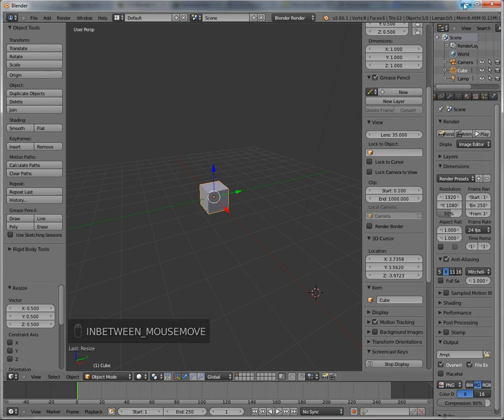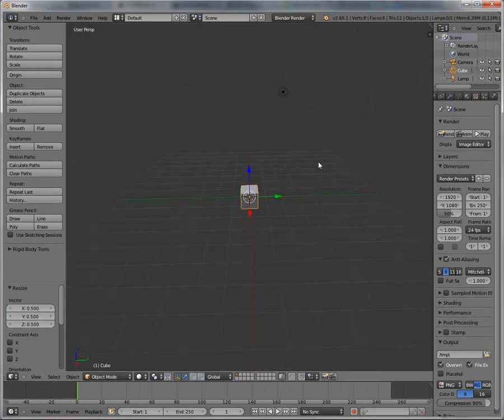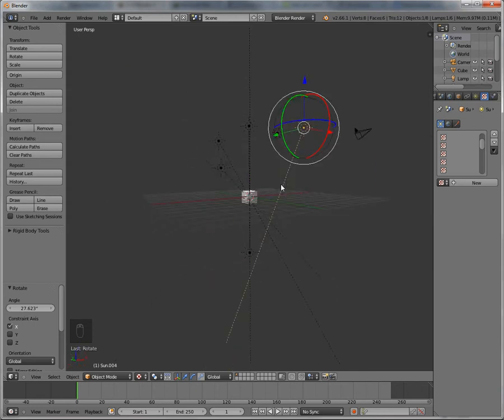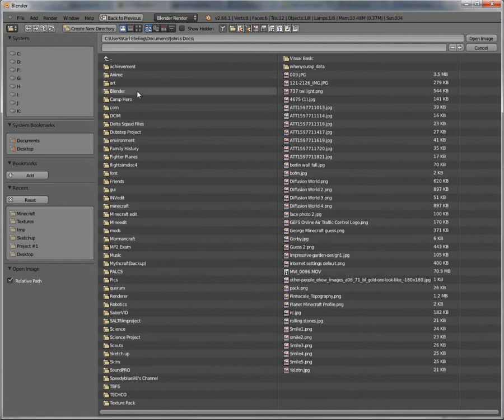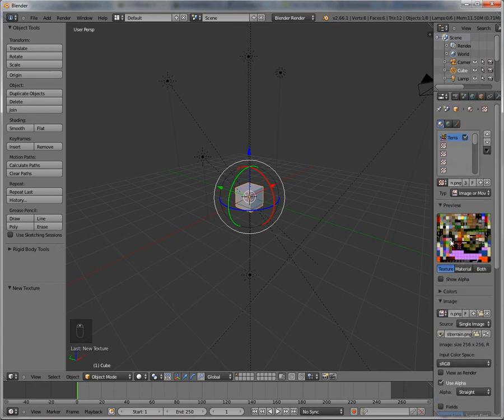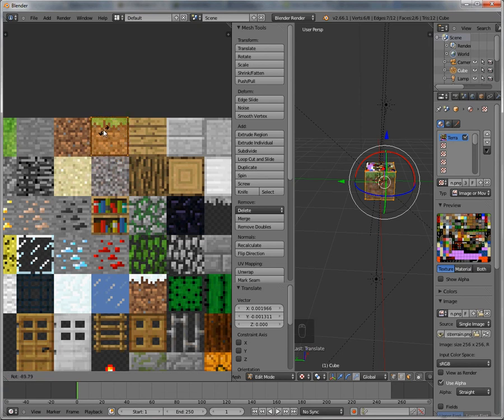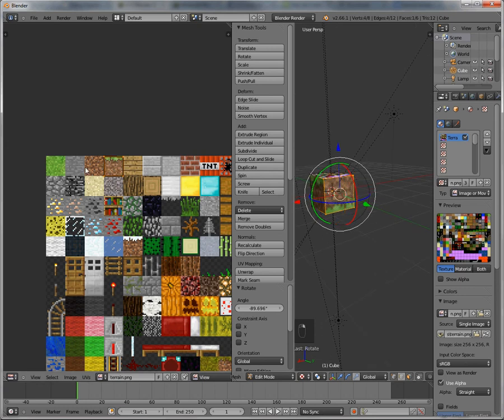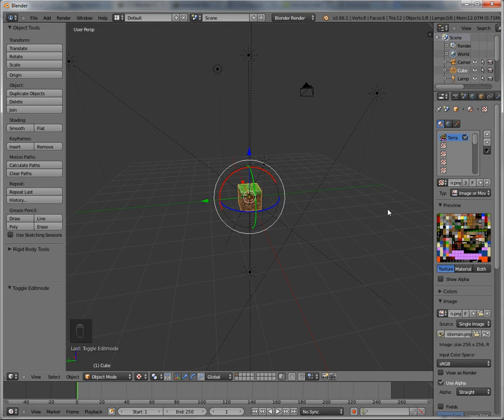Making a Grass Block in Blender Part 1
In this tutorial we will cover making a grass block in blender and giving it textures. Sorry but the audio is a little ahead of the video (I don't know why).